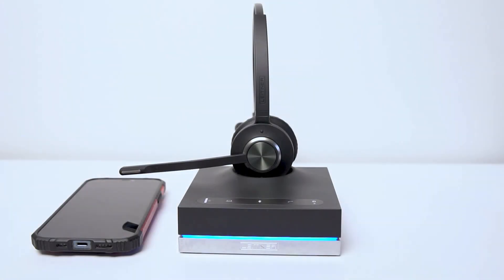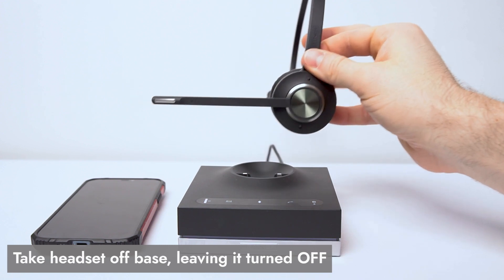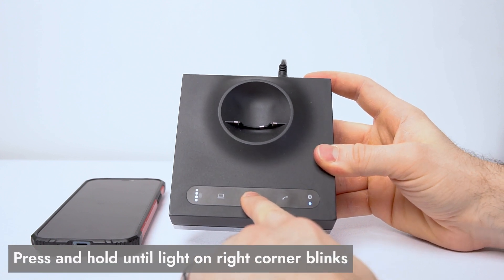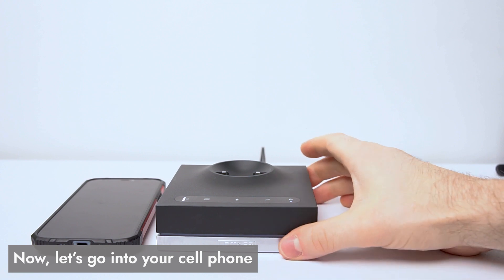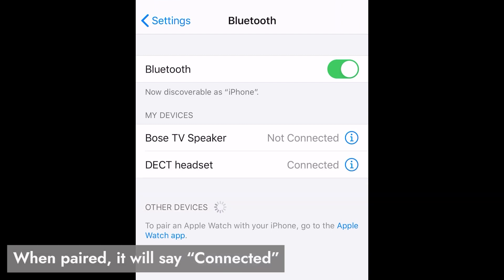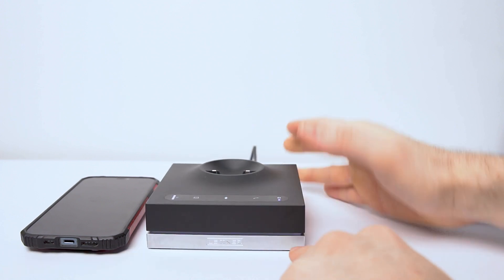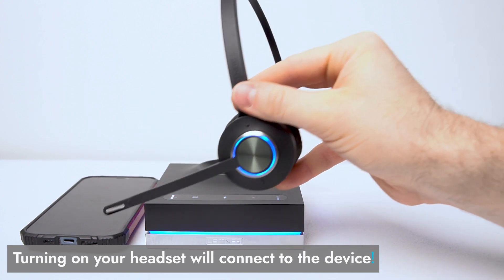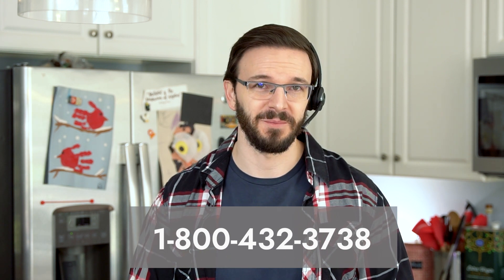Connect your Leitner Premium Plus Headset to Bluetooth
Want to connect your new Leitner Premium Plus wireless headset to your cell phone using Bluetooth? You're in the right place! Follow along in this video as Jonathan shows us how to pair your LH670 or LH675 wireless headset to your mobile phone.